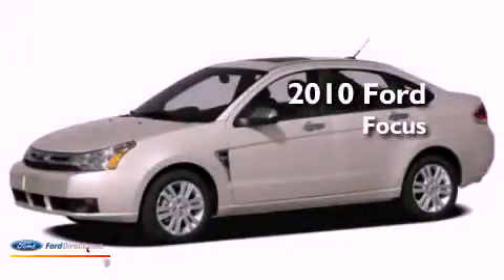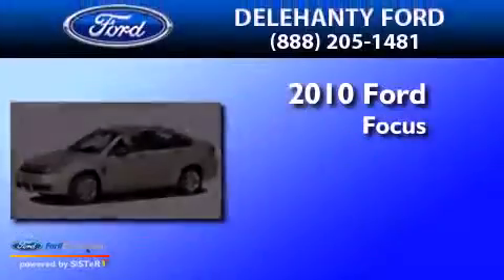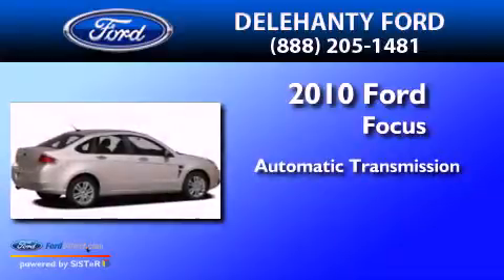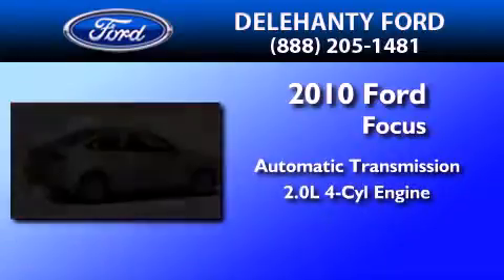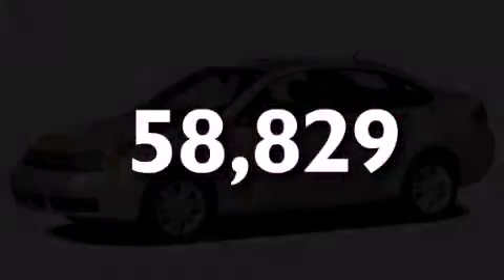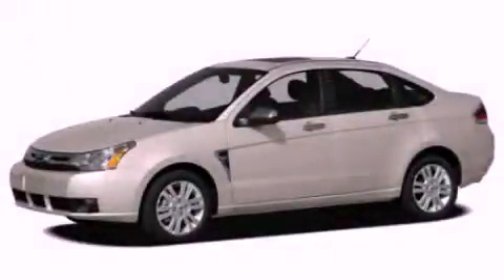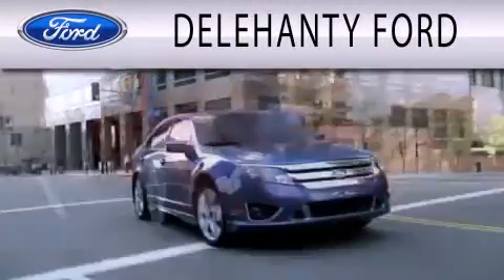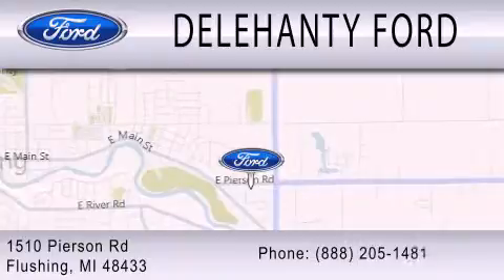2010 FORD FOCUS Flushing MI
Year : 2010
 Make : FORD
 Model : FOCUS
 Engine : 2.0L I4 16V MPFI DOHC
 Trans . : AUTOMATIC
 Exterior : SANGRIA RED METALLIC
 Miles : 58,829
 Interior : MEDIUM STONE
 Stock : F20361A